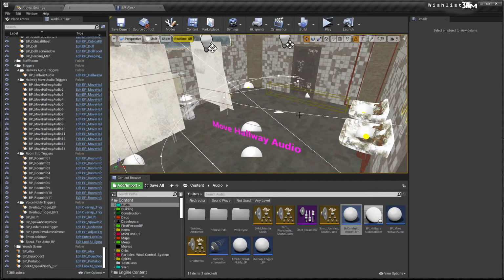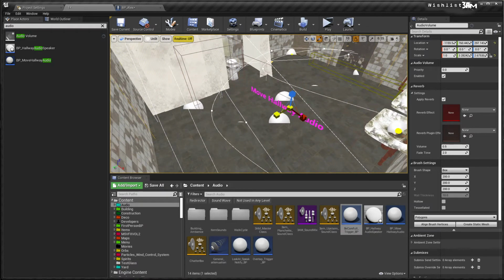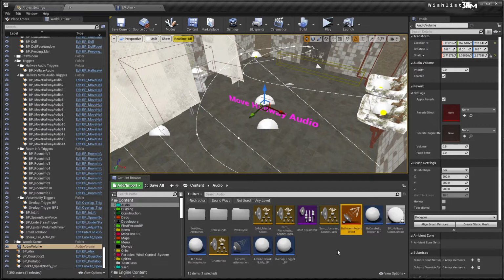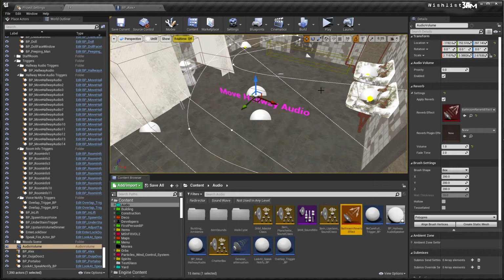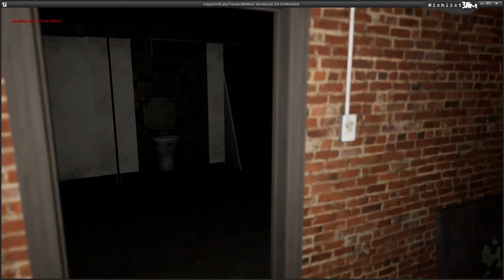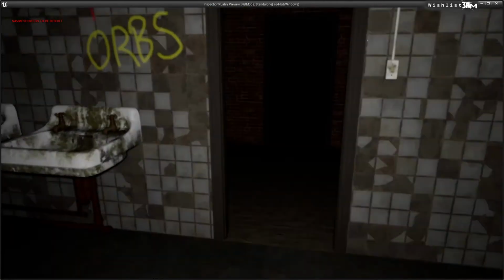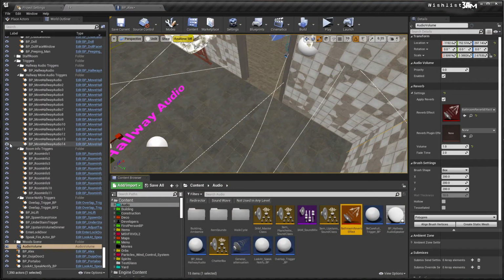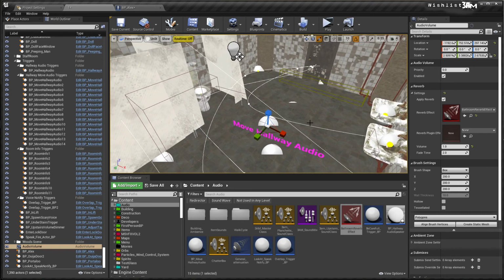Easy Set Up - Dynamic Reverb in Unreal Engine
check out my game on Steam when you get a chance